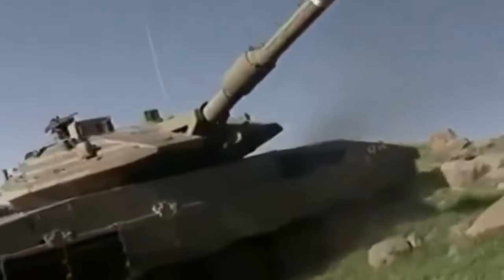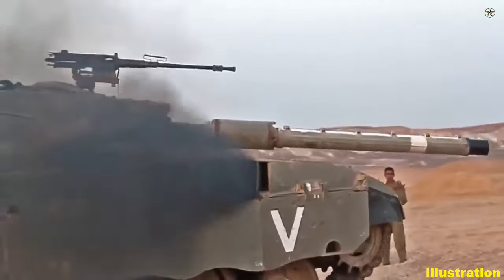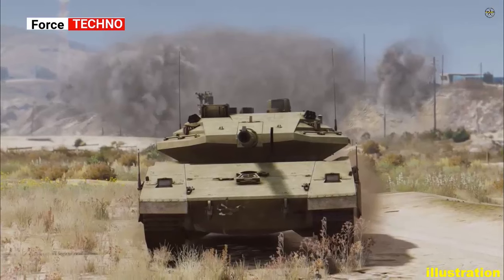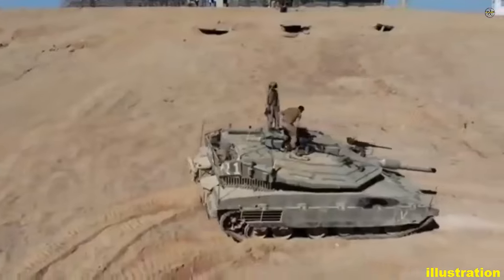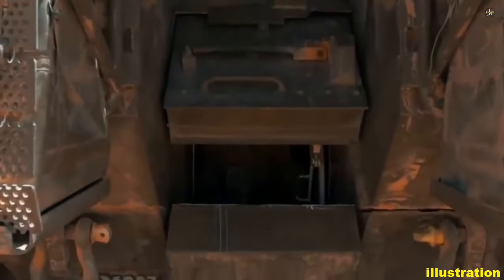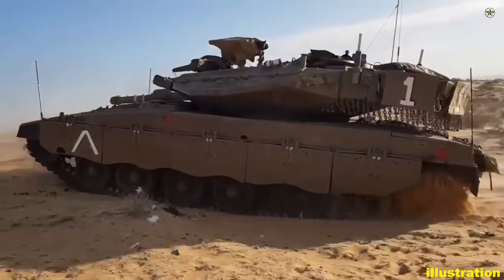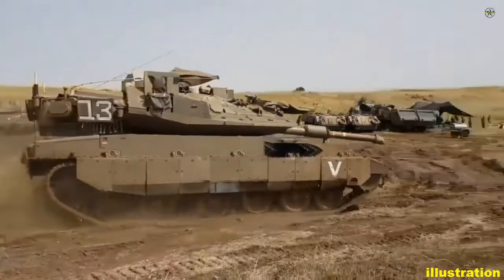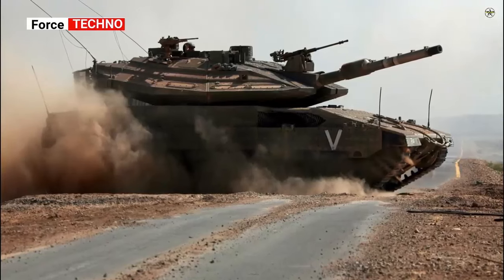Merkava V, the latest generation of Israeli main battle tanks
The latest generation of Israeli main battle tank (MBT) nicknamed Barak or Merkava V begins to undergo field capability tests with the Israeli army.

Currently the Merkava V is operated by the 52nd Battalion of the 401st Iron Track Armored Brigade .

The 401st Iron Track is an Armored Brigade in the 162nd Division of the Israel Defense Forces (IDF) which is under the Southern Command and mainly operates Merkava IV tanks .

The Merkava V is an improved version of the Merkava IV by integrating the latest technologies and innovations in digital protection and combat capabilities.

The design of the Merkava V is very similar to that of the Merkava IV , with the driver's position being located on the left side of the hull, the turret behind the hull, and the engine in front.

This tank is manned by four personnel consisting of a driver, commander, gunner, and ammunition loader.

The Merkava V has the same armament as the Merkava IV , namely one 120 mm smoothbore gun which has been developed by Israel Military Industries (IMI).

This gun is capable of firing high penetration projectiles and can also fire anti-tank missiles with a range of up to 4,000 m.

The second armament consisted of a coaxial 7.62 mm machine gun, a 7.62 mm machine gun mounted to the starboard side of the turret roof.

One of the most important improvements to the Merkava V is the integration of the Trophy APS ( Active Protection System ) designed to engage the most advanced anti-tank missiles (ATGM) and high-explosive rocket-propelled grenades (RPGs).

APS Trophy creates a neutralization bubble around the vehicle. It will quickly detect and classify all known chemical energy (CE) threats.

The Merkava V is also equipped with a day/night camera that provides a 360 degree view around the vehicle.

The tank commander is equipped with a digital helmet that provides a 3D view of the battlefield and all the data for carrying out combat operations.

This advanced helmet provides all the information about the target, which ammunition to fire as well as visual signals for damage inside the tank.

The Merkava V also includes new sensors that allow it to independently acquire targets and engage opponents quickly, as well as deploy advanced electronic warfare and processing systems capabilities.

For propulsion, the Merkava V is powered by a V-12 diesel engine that produces 1,500 hp. The maximum speed is 64 km/hour with a cruising range of up to 500 km.